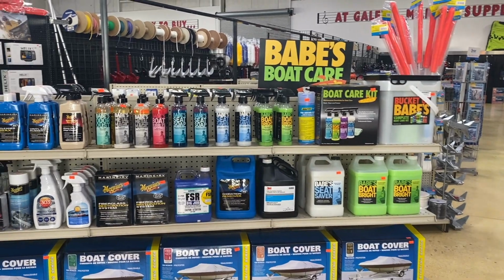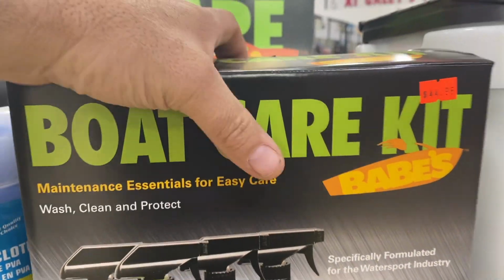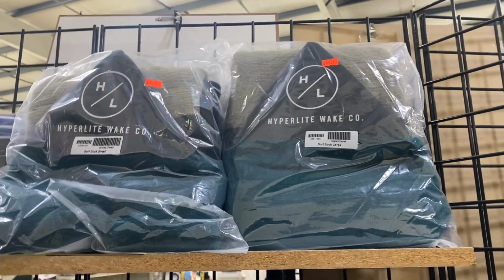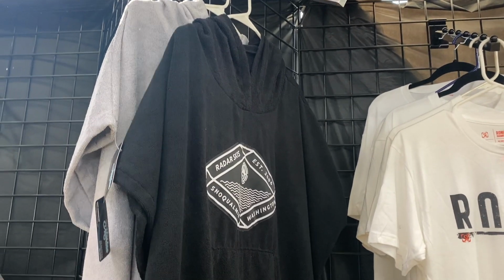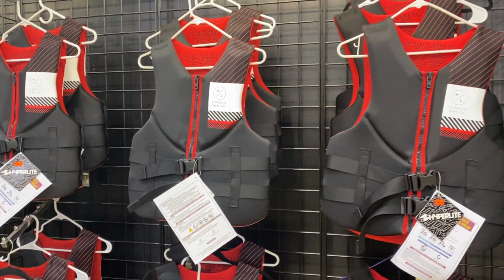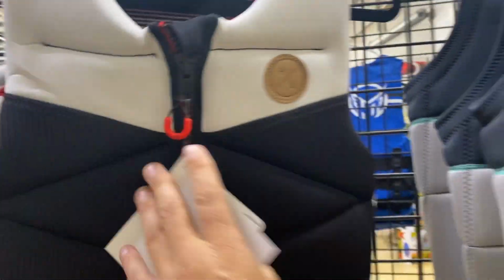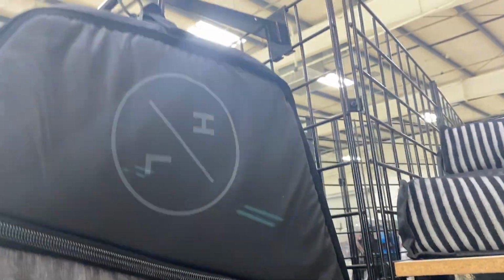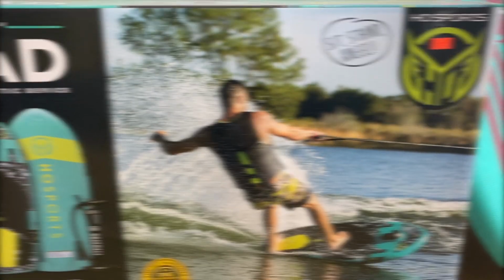Cool gift ideas for people with wake surf boats!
If your spouse is into wake surfing or wake boarding, here's some ideas that they may like.  We stopped by Gailey's Marine in Bakersfield, CA to check some stuff out.  We have some board reviews and a couple boat reviews coming up as well.  I know some of our boat fans want more boat content. If you're a real G you'll smash the bell icon and sub.

Excuse my shirt.  Between the Husky and working outside, it is what it is.